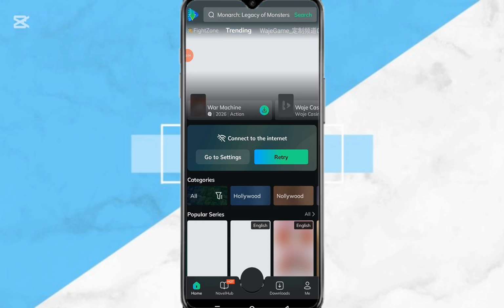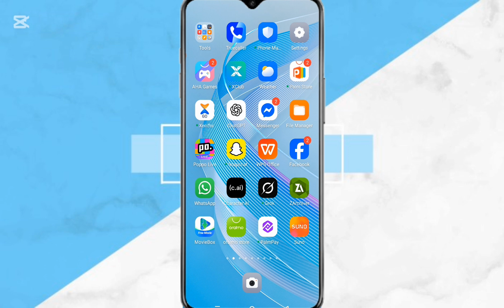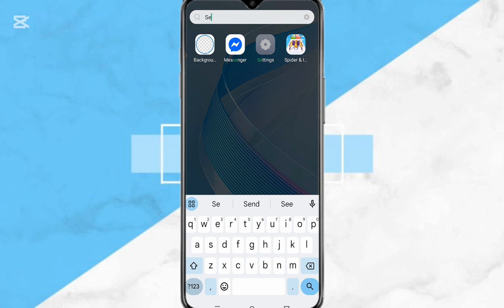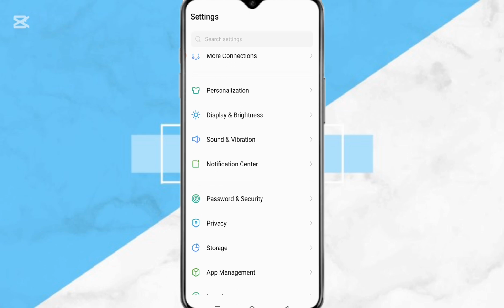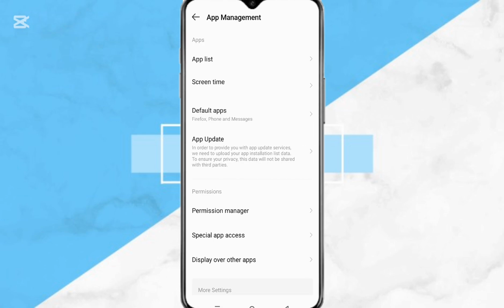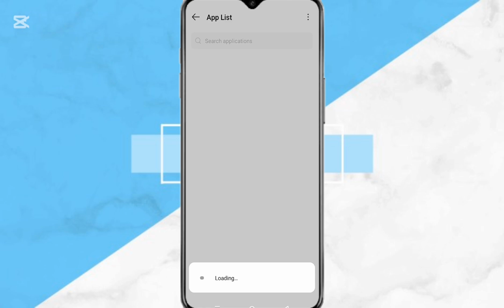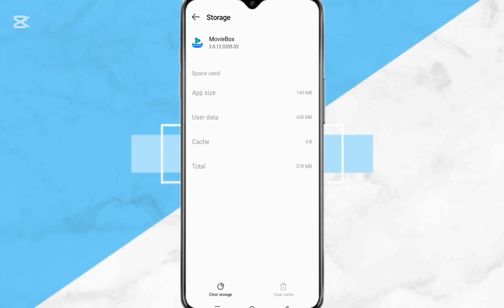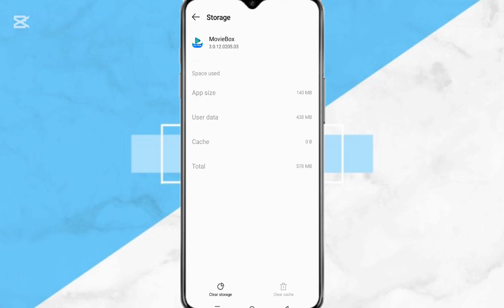How to fix crashing movieBox (2026 update) | black screen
How to Fix Crashing MovieBox

Learn More About Moviebox

If this video was helpful, do well to follow GladyTech Fix &Earn for more phone tricks that make money